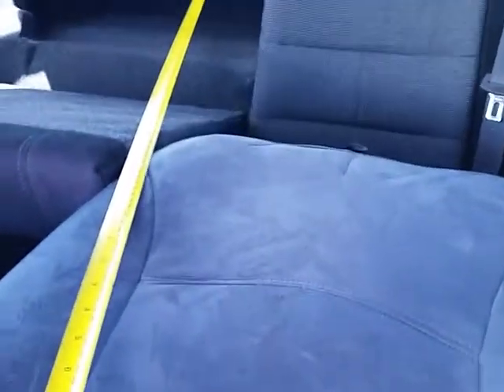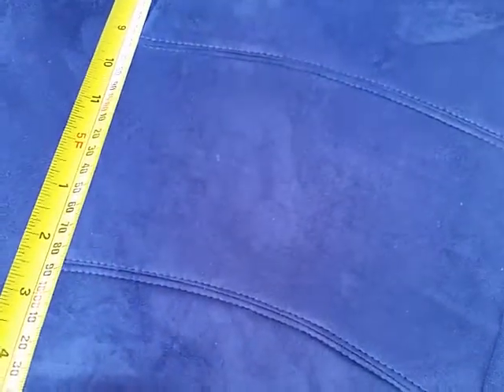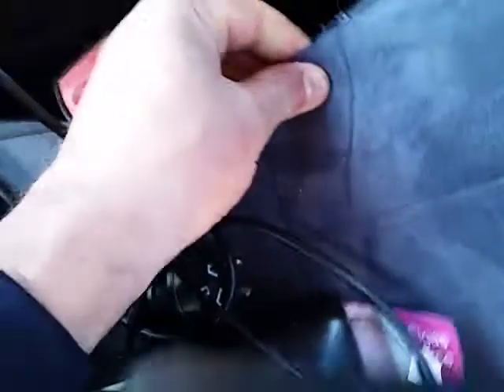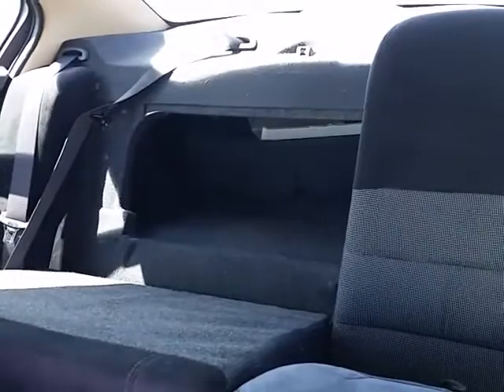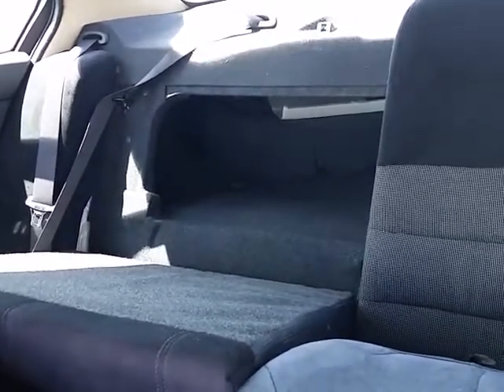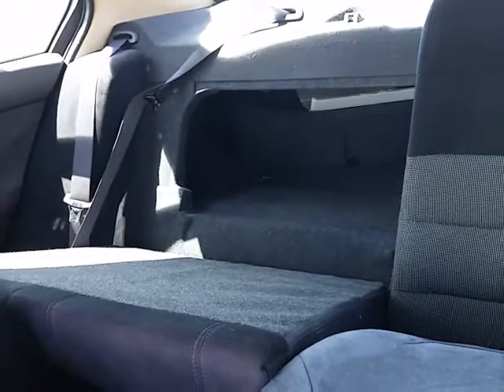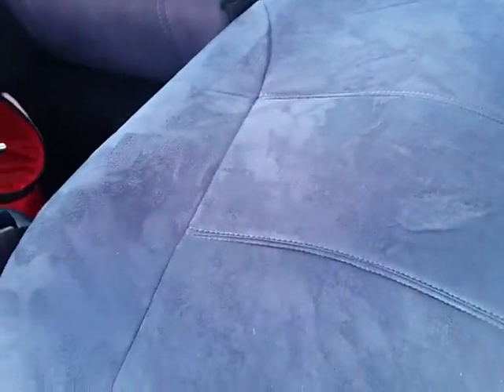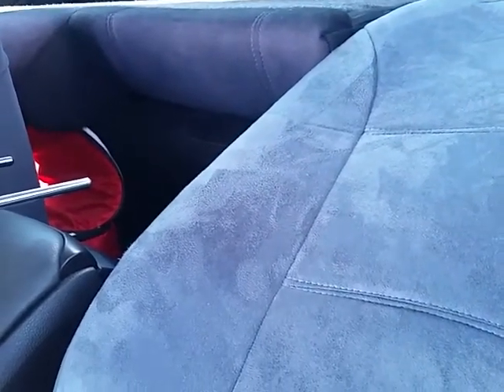SUPER stealth _SEDAN_ camper: Part 3 My daily drive as a camper